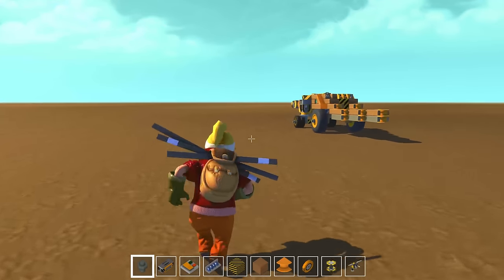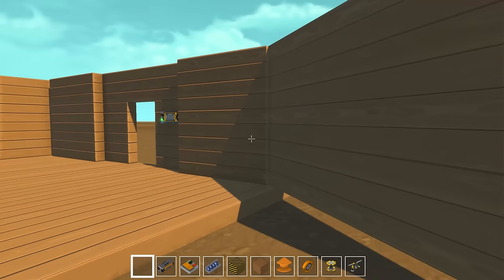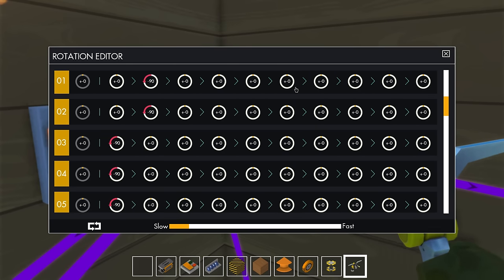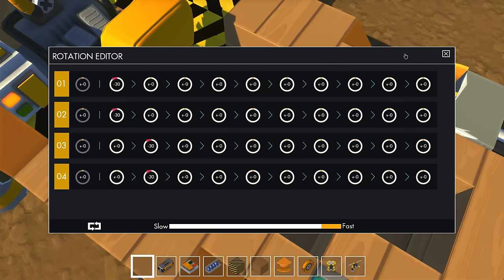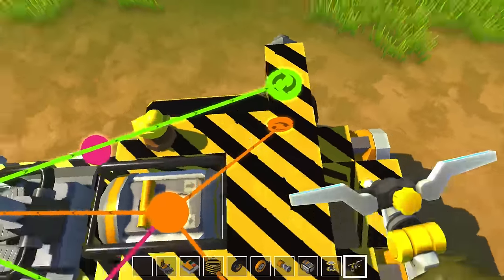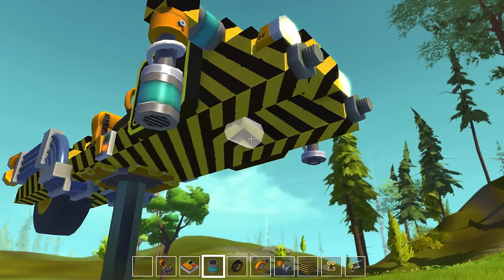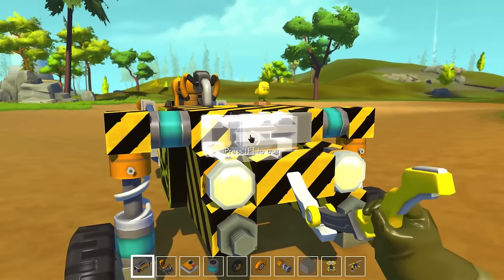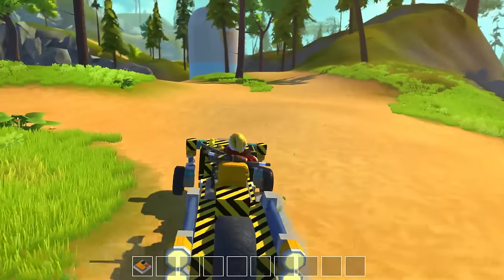Scrap Mechanic | Car/Plane Combo & Reverse Trike!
You ask and I shall build! Today we're taking a look at my car that's also a 'plane,' and my backwards trike!

► TwitchTV...

► TwitchTV...

► PC Specs...